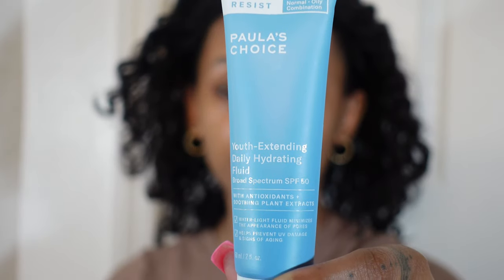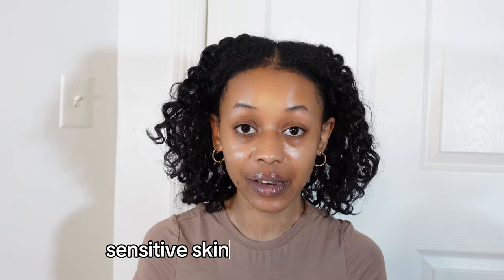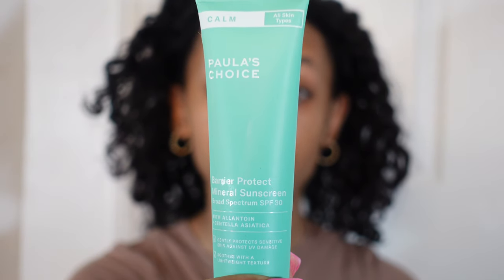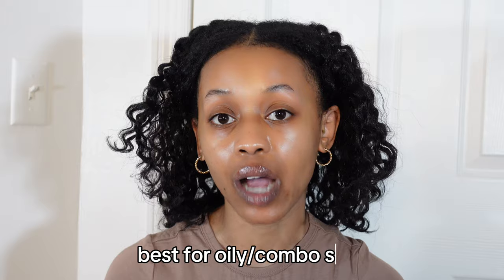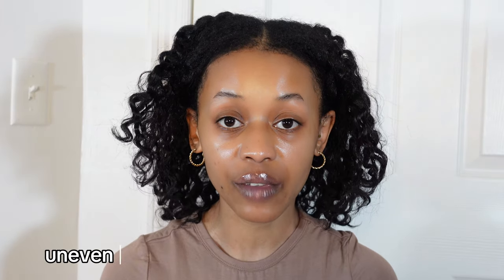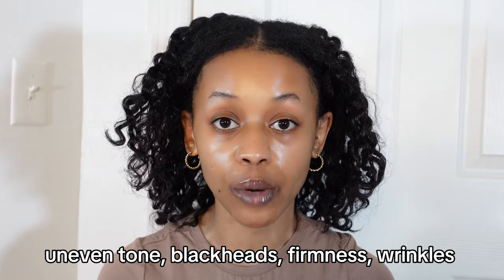I Tried Every Paula’s Choice SPF Moisturizer So You Didn't Have To (not sponsored)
Paula's Choice made 3 new SPF moisturizers just in time for summer. I tried all 3, and I give my honest opinions about them while providing you a swatch test to see the consistency and finish. SPOILER!!! (there is no white cast!!)

0:00 intro
0:24 5% Vitamin C
0:50 Youth Extending Daily Hydrating
01:12 Barrier Protection
01:46 Demo Swatch Test
02:27 Rating All 3
03:06 Outro

LINKS TO MOISTURIZERS 🔗

⇢ Youth Extending Daily Hydrating
⇢ 5% Vitamin C
⇢ Barrier Protection

AMAZON STOREFRONT:

Xoxo,
Staleyinsight 💋

⇢ Location: New York, NY
⇢ Height 5' 2"
⇢ Race: Black
⇢ Camera: Sony ZV-1